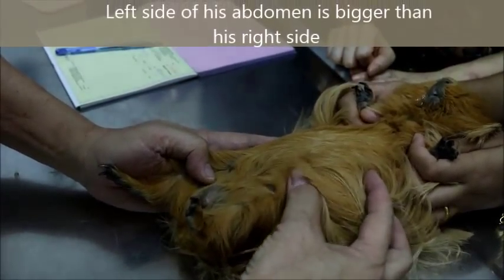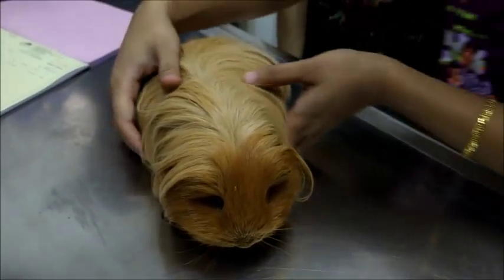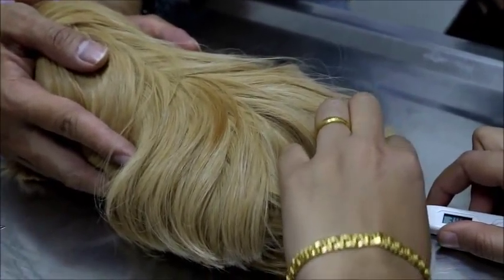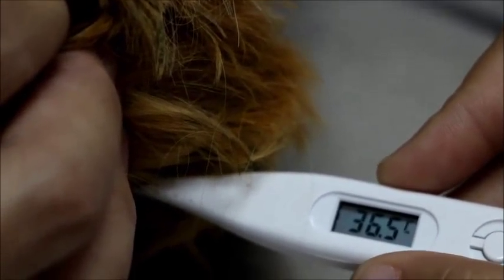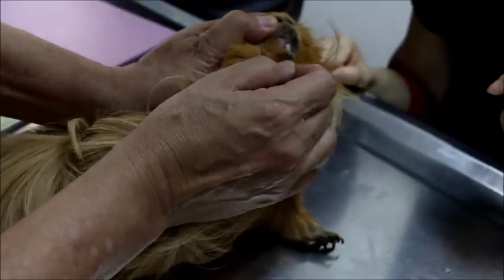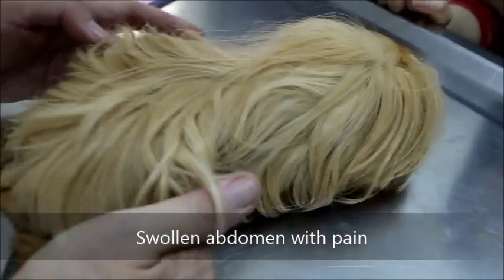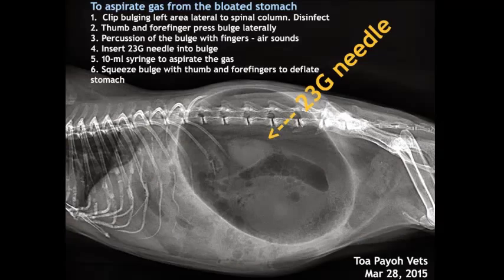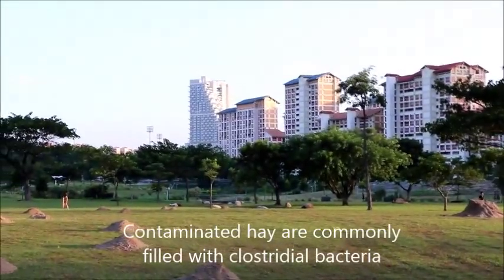Video: Final. A Guinea Pig has a bloated stomach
This 4-year-old guinea pig was inactive and lost appetite. He trembled. X-ray showed a bloated stomach. He could not pass stools. Rectal temperature was 36.5C. The guinea pig's stomach was bloated with gas.

Likely Clostrial bacterial infection with gas formation as gas bubbles could be seen in the peritoneum, having leaked from the blood-deprived intestines (ischaemic enteritis) in the X-rays.  Cyanotic. The prognosis was poor.